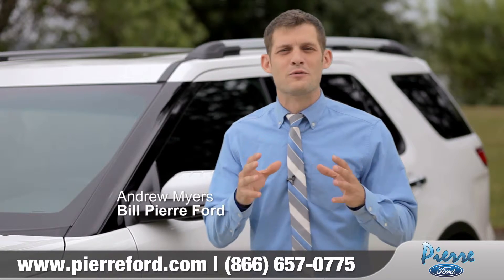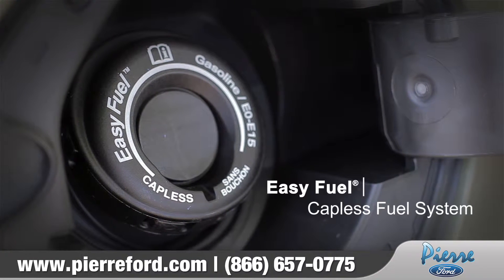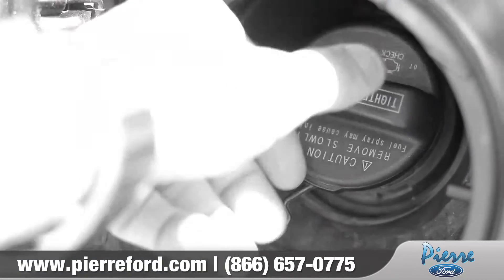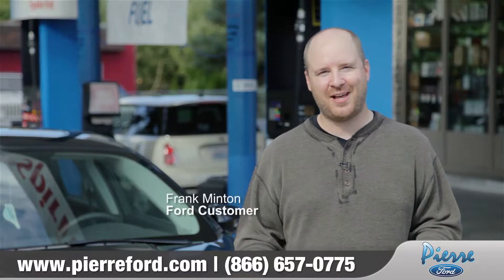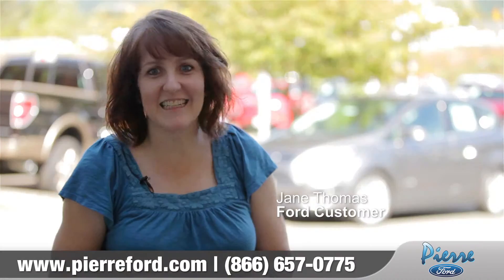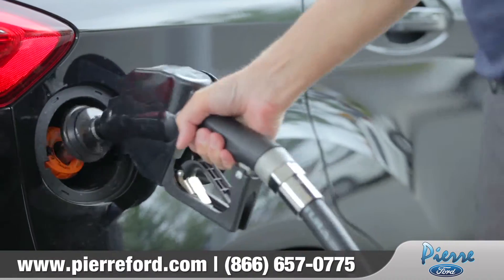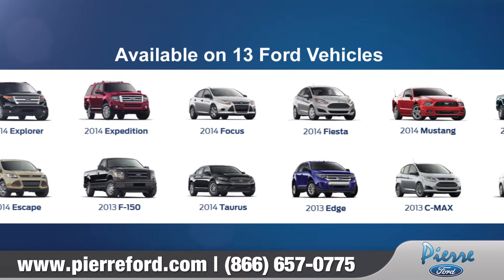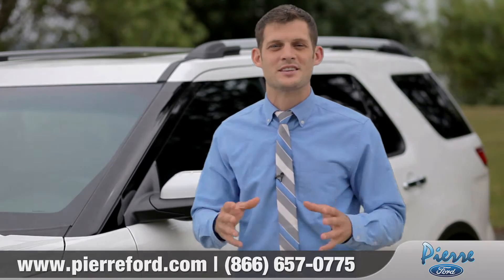Ford Easy Fuel Capless Gas System | Pierre Ford Technology Series in Seattle, WA